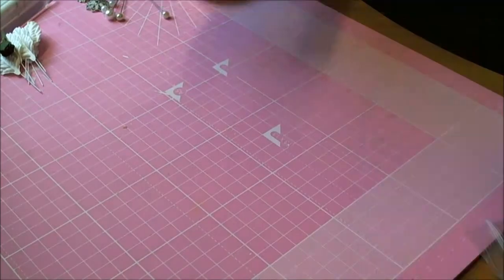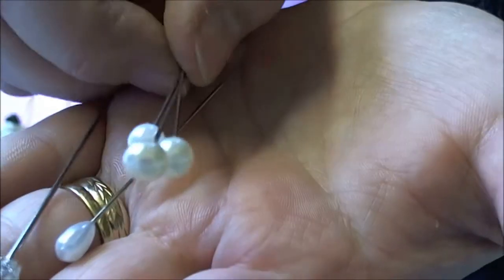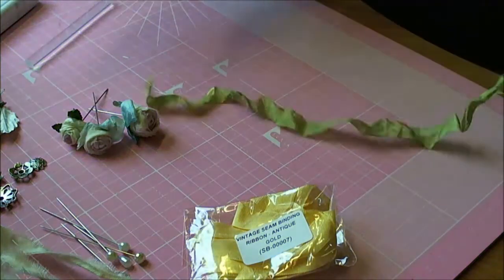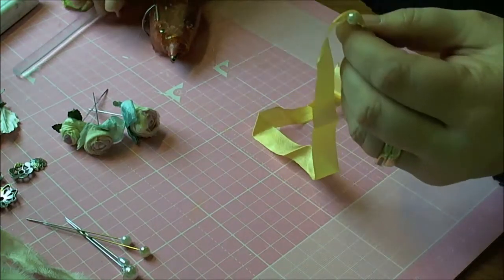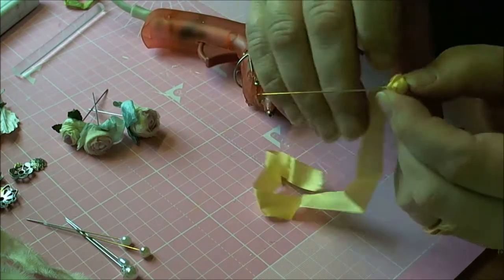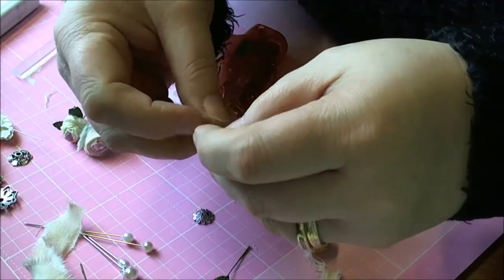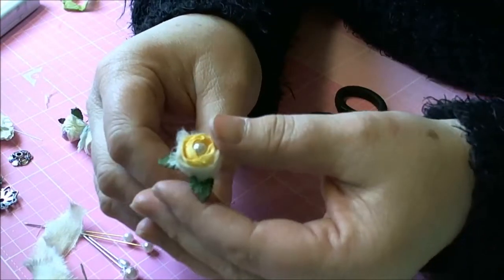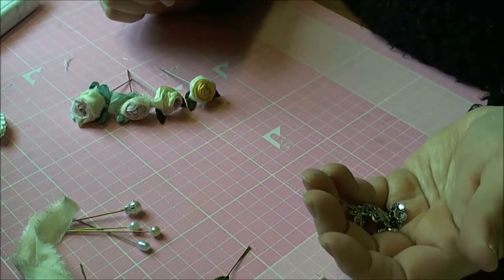shabby Rose Pins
I have my latest DT project for Wild Orchid Crafts, incorporating, Stick Pins, Seam Binding, Rose Leaves and Flower Bead Caps..

Products Code List :

HP-00017 10 PEARLESCENT WHITE HEAD PINS
HP-00018 10 PEARLESCENT IVORY HEAD PINS
HP-00016 10 PEARLESCENT HOT PINK HEAD PINS
SB-00007 VINTAGE SEAM BINDING RIBBON - ANTIQUE GOLD
SB-00004 VINTAGE SEAM BINDING RIBBON - CRUISE BEIGE
SB-00017 VINTAGE SEAM BINDING RIBBON - ROSE PETAL
LL-00015 50 GREEN MULBERRY PAPER ROSE LEAVES - 15mm

 Music written by Tom Cusack